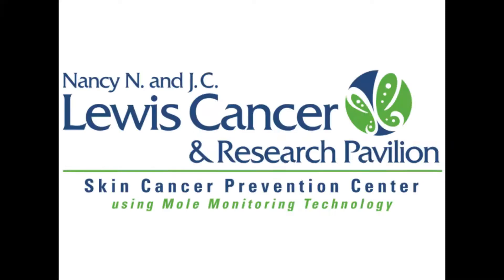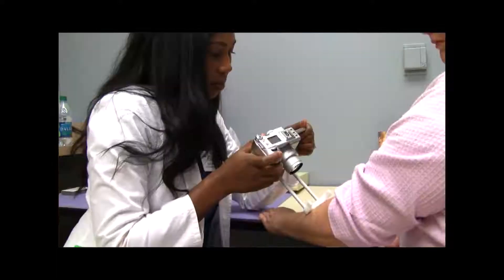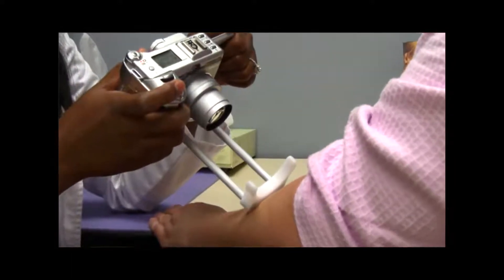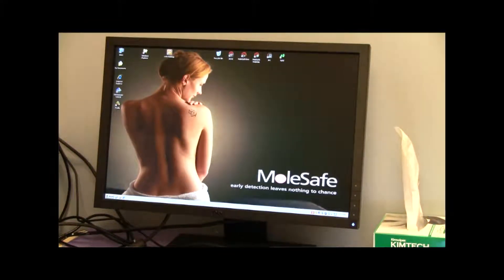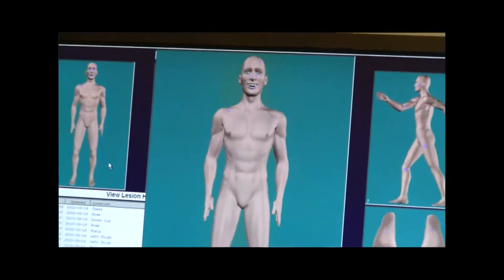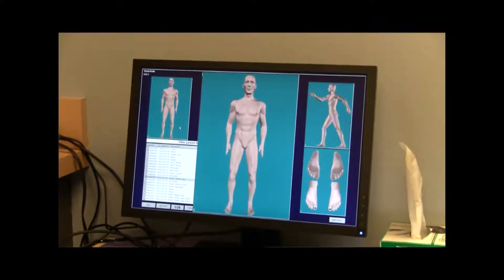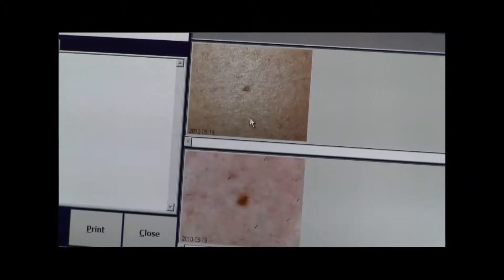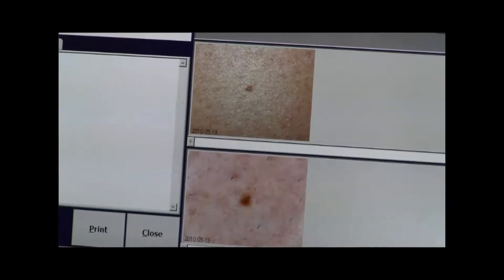How Mole Mapping Works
At the Nancy N. and J.C. Lewis Cancer & Research Pavilion we've
invested in the latest technology to track changes to moles that could
lead to melanoma, the deadliest form of skin cancer.